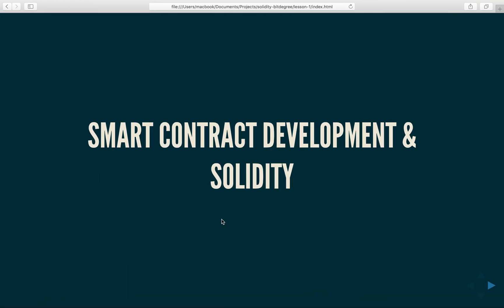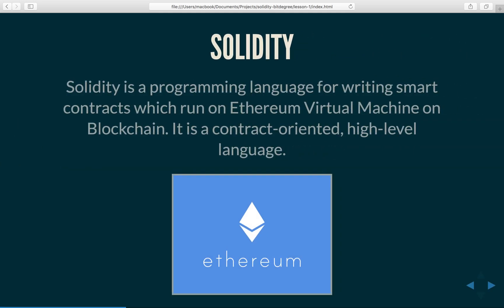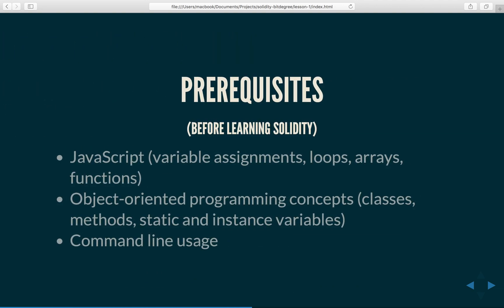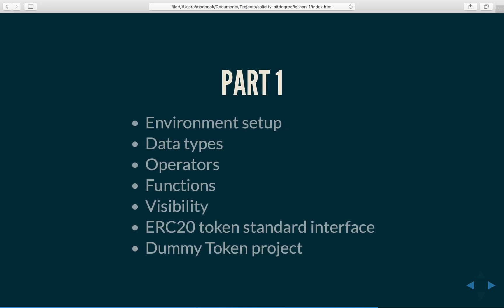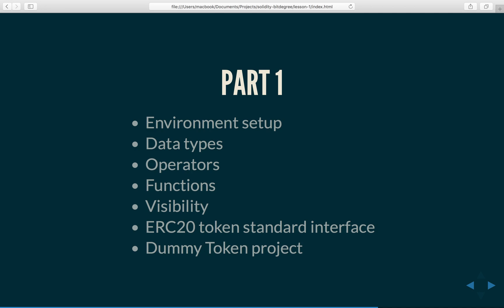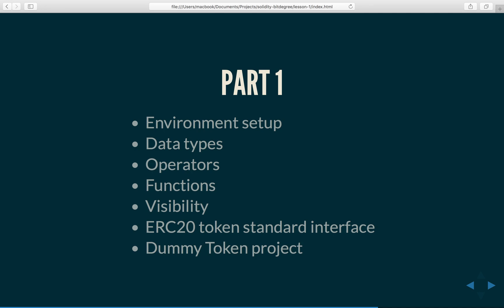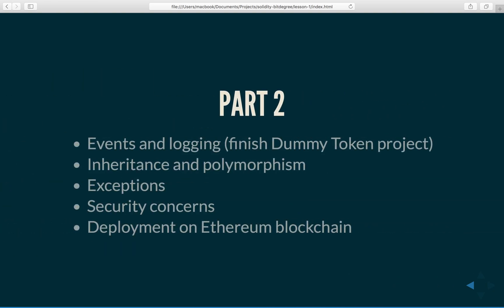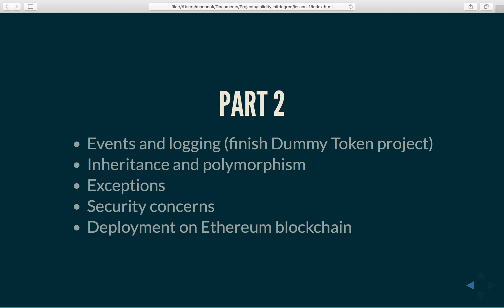Introduction 🚀🚀 - How To Create Your Own ERC20 Cryptocurrency Token in 2021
🚀🚀🚀 To get in touch with us about collaborating with us or using one of our products, please fill out the following contact form

[Free ERC20 Token Example]
Free examples of:
- ERC20 token contract
- Crowd sale contract
- Token burn event contract (inspired by Binanace.com)

[Creators]
This is free educational content brought to you - Planet's fastest and easiest cryptocurrency conversion platform, for individuals as well as for companies.

[Contest]
If you have graduated from this course you are eligible to participate in the n.exchange open-source contest (More than $10000 USD in prizes!).

How to create your own cryptocurrency token? -Smart contract development with Ethereum & Solidity

This crash course will teach you how to create and deploy your own smart contract in only 13 short lessons.

We will cover:
1. Intro
2. Required packages
3. Setup
4. Data types
5. Operators
6. Functions
7. Visibility
8. ERC20 Token Standard Interface (Yay!)
9.1. Implementing Your Own ERC20 Token (Hurray!)
9.2. Compiling & Deploying Your Own ERC20 Token (testnet)  🚀
10. ERC20 Token - Logging and Events
11. Inheritance and Polymorphism
12. Exceptions
13. Security Concerns
14.Deploying Your Own Token on The Ethereum Mainnet Network

[Lesson 1 - Intro]

[Solidity]
Solidity is a programming language for writing smart contracts that run on Ethereum Virtual Machine on Blockchain. It is a contract-oriented, high-level language.

[Before learning Solidity]
Prerequisites:
- JavaScript (variable assignments, loops, arrays, functions)
- Object-oriented programming concepts (classes, methods, static and instance variables)
- Command-line usage

The purpose of this lesson is to overview the structure of the course.
The course is divided into 2 parts, at the end of each part there's a small project you'll need to complete in order to improve your mastering of the course materials.

[Part 1]
- Environment setup
- Data types
- Operators
- Functions
- Visibility
- ERC20 token standard interface
- Project: Dummy Token project

[Part 2]
- Events and logging (finish Dummy Token project)
- Inheritance and polymorphism
- Exceptions
- Security concerns
- Deployment on Ethereum blockchain